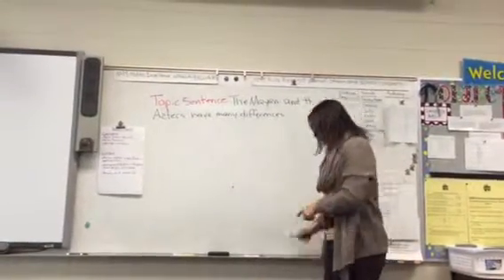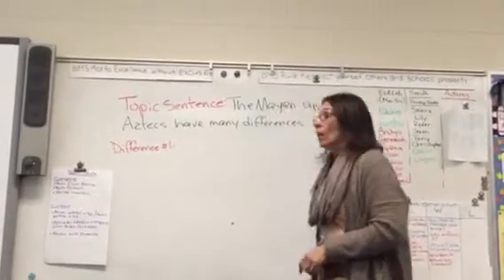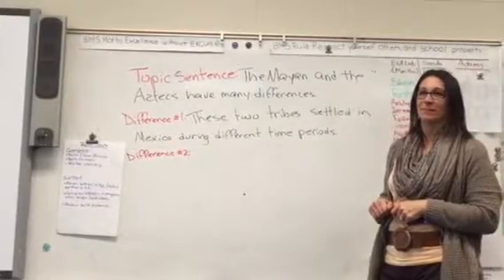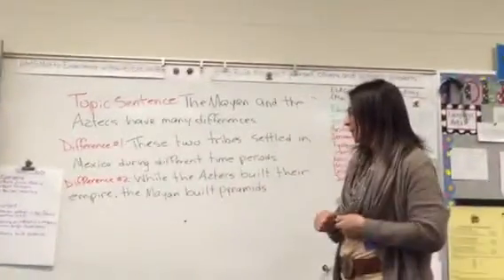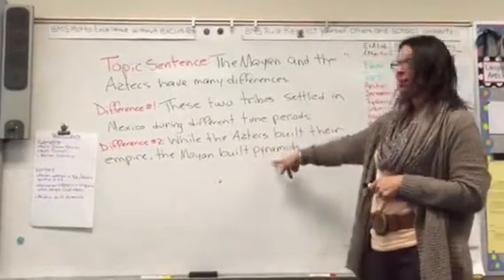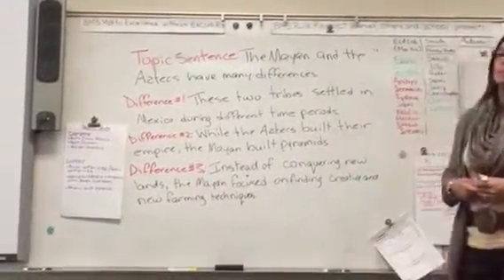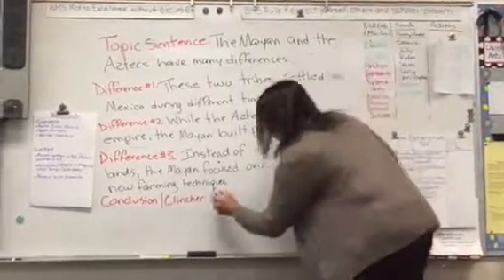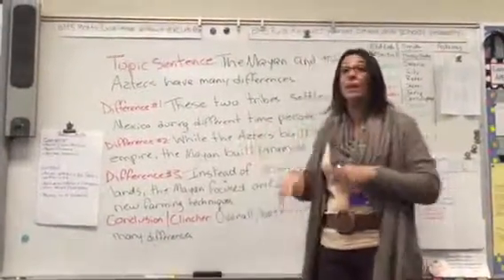Compare/contrast Part 3-contrasting the texts